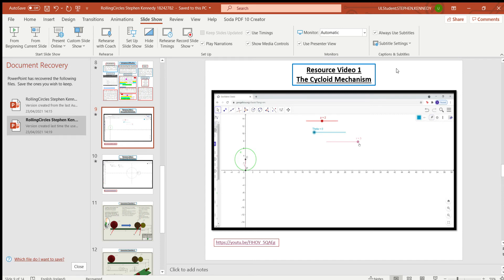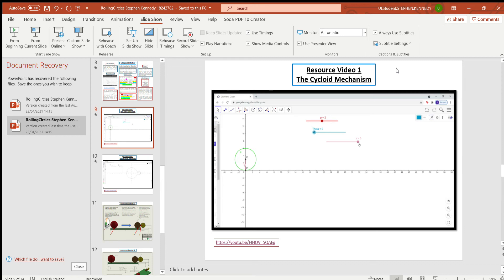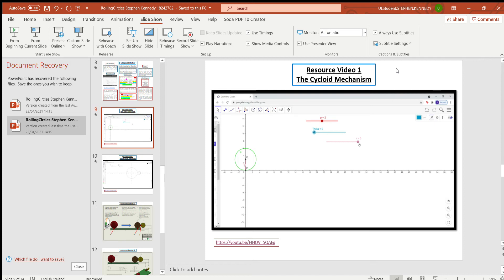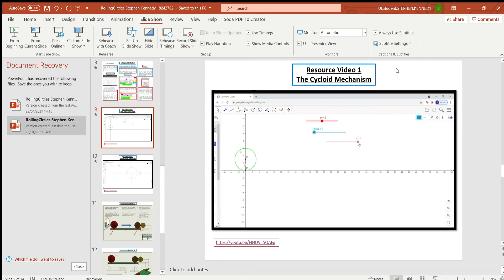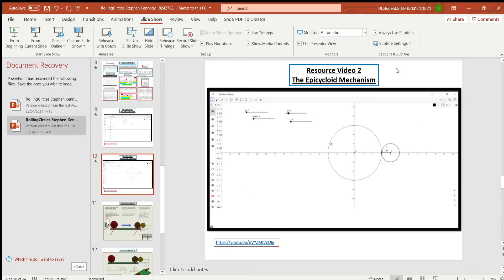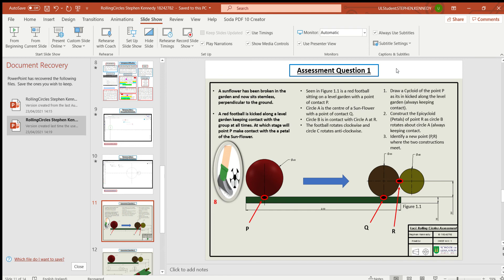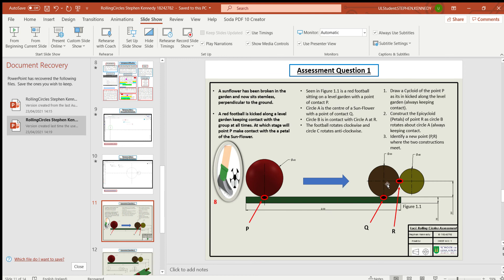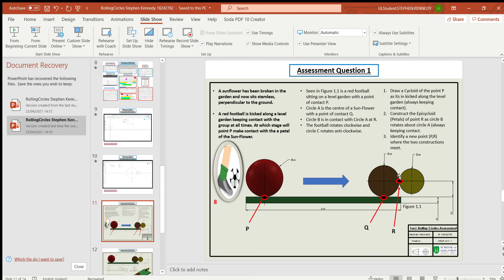Rational Video DCG topic portfolio